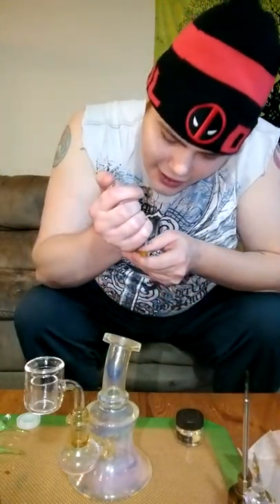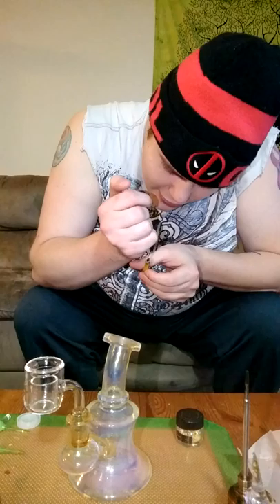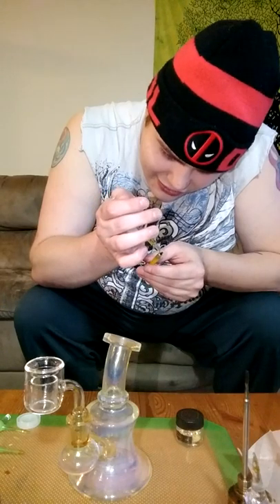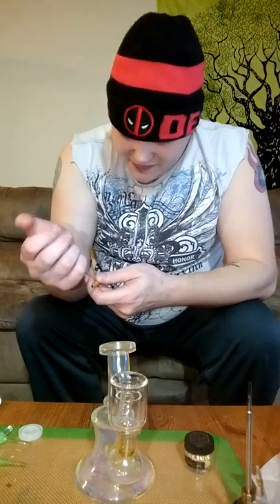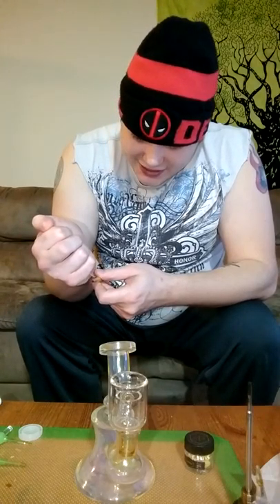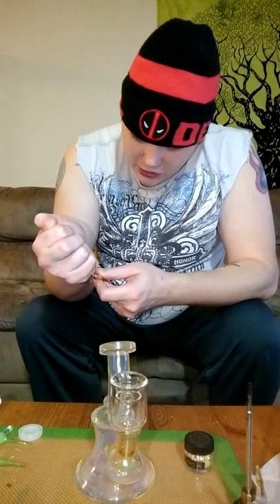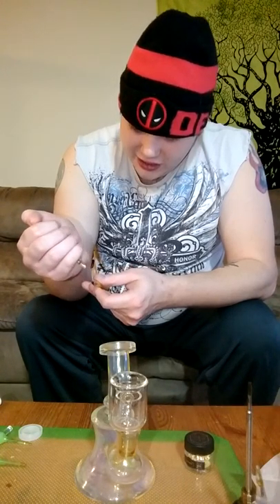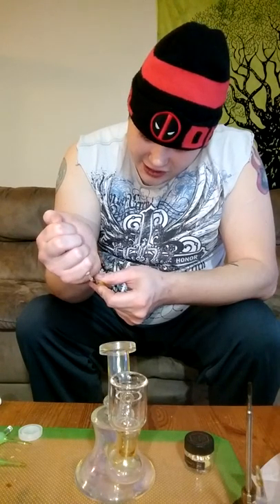Green apple clear strain review part 2 lol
Shoutouts to new Mexico marijuana grow & inhale, AJs guitar vlogs